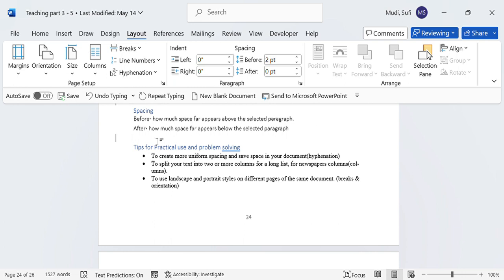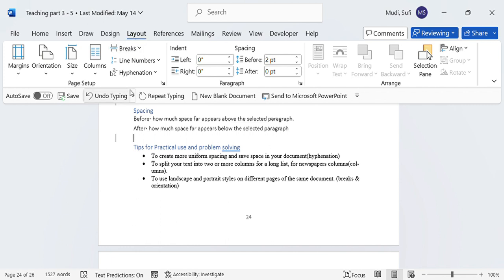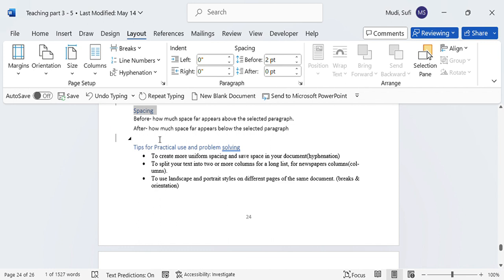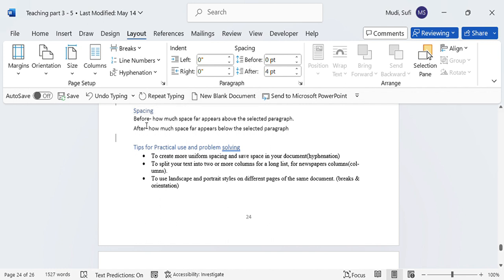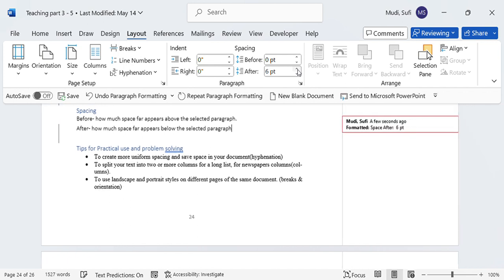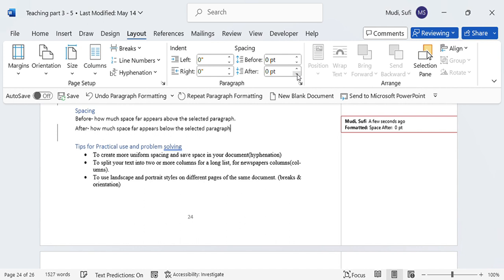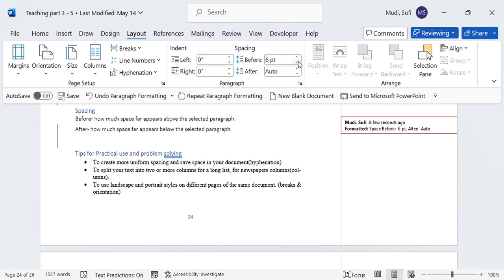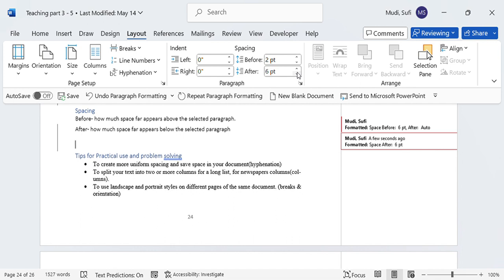Computer Skills that Increase Your Productivity || Lesson 52 Spacing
This video is about the book entitled " Computer skills that increase your productivity" The video discusses about Bibliography.
1.Teach readers how to use the main features of Microsoft Word, 2. Proficient with advanced features of Word, such as collaboration tools. 3. Provide tips and best practices for using Word efficiently and effectively  4. Writing and editing tasks, such as proofreading, grammar checking, and avoiding common mistakes. 5. Help readers save time and effort when creating a variety of documents 6. To create integrated documents and presentations.  7. Provide examples of real-world applications of Word,  8. Learners can use the skills and knowledge to teach others and get extra income.
The book contains 10 thematic areas and 87 Lessons:
Parts
Part 1: Home
Part 2: Insert
Part 3 :Draw
Part 4: Design
Part 5: Layout
Part 6: References,
Part 7:​Review
Microsoft word
microsoft 365